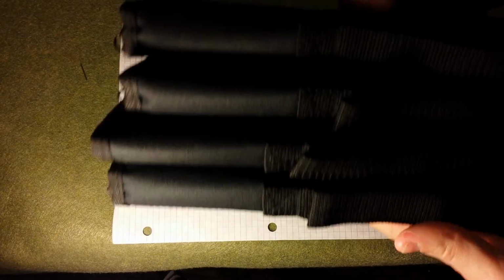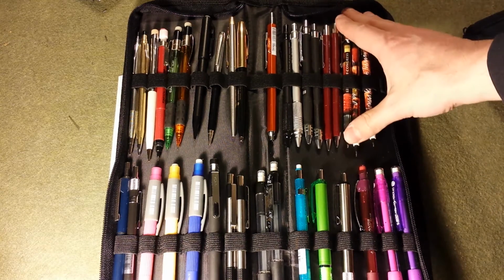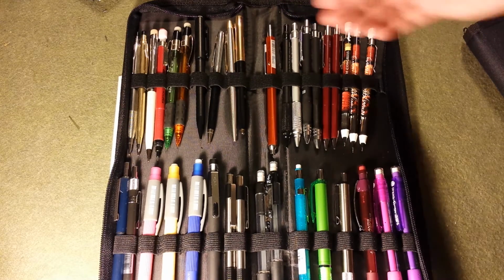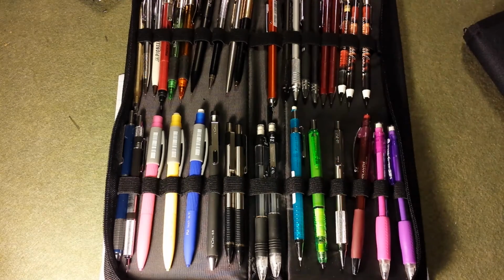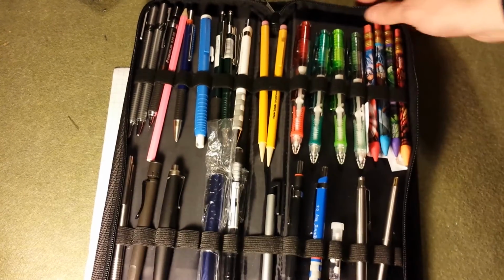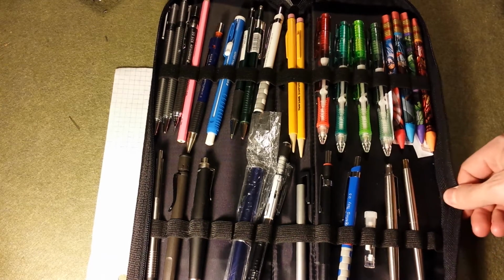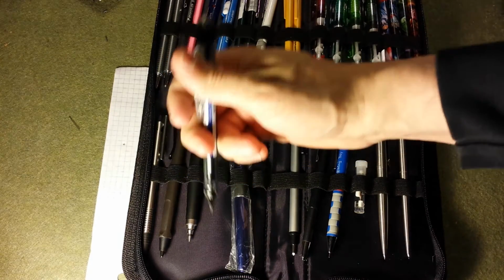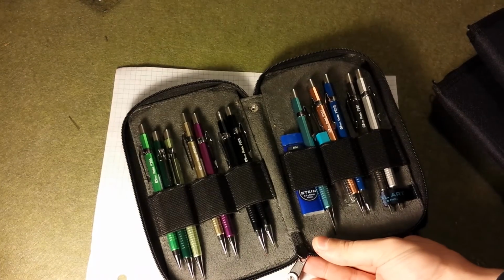Mechanical Pencil Collection February 2016 Part 1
This is part one of a series in which I will showcase my collection as of February 2016!  My last collection video was eight months ago, so it is time for an update!

In this video:  Misc, BIC, Papermate, Zebra, Faber-Castell, Tombow, OHTO, Skilcraft, Alvin,  Parker, Shaeffer, LAMY, Rotring, Staedtler, Write Dudes and Milan.  Many of these are overflow or the least exciting of these brands.